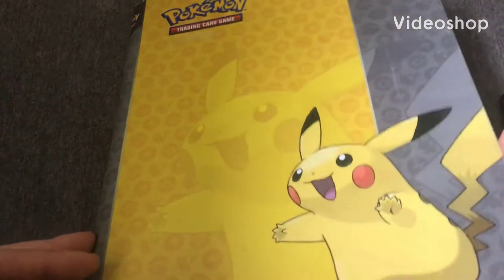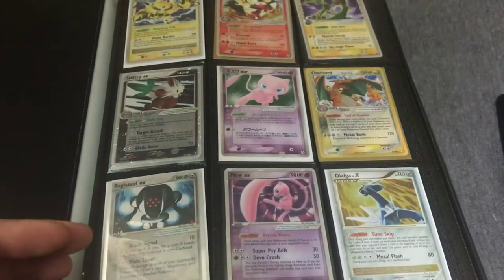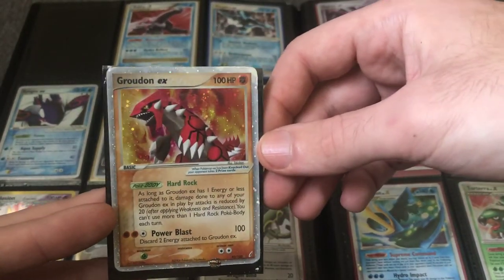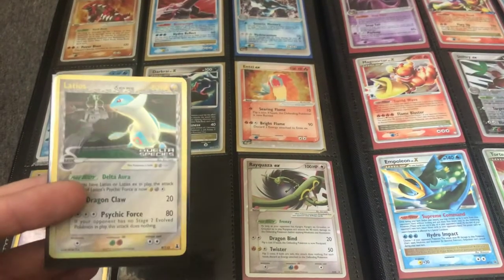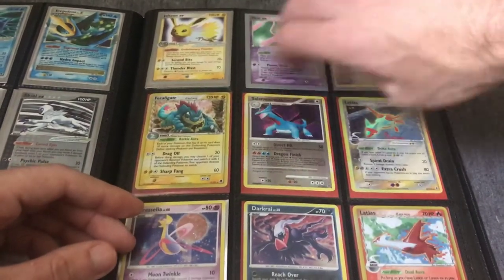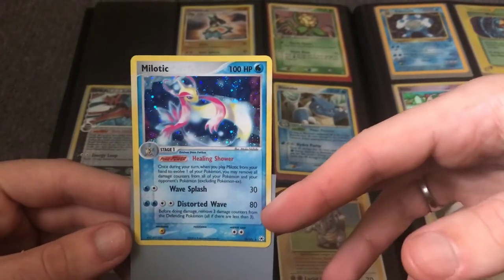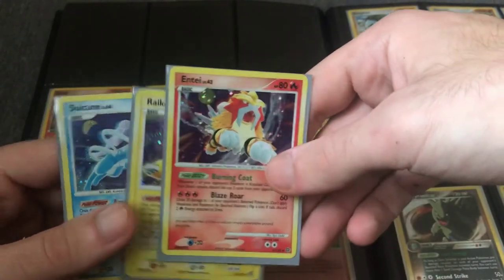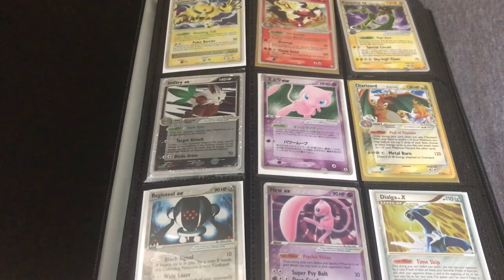Binder #9 - Curation/Analysis - EX Series, Diamond & Pearl, Platinum Lv.X - Mew, Charizard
My name is Justin and I have been a collector and investor in Pokémon since 1999.

 I graduated from UC Berkeley in 2019 with a degree in Media and a minor in Physics. After graduating, I got a corporate job and after 5 months, my journey came full circle. I decided to quit my job and leave my apartment to travel the U.S. in search of Pokémon cards to make them individually available to collectors like you on my eBay store!

This channel is for people who simply appreciate seeing a diverse array of Pokémon cards, for collectors who want to add depth and understanding to their collections and for investors to provide insight and market analysis into cards.

My mission is to offer my decade of experience in the Pokémon market to guide other mid level collectors through their collecting and investing journey. I would love to guide you in your collecting and investing to success!

Here, I showcase my most recent investment, a binder with cards from the EX series, Diamond and Pearl and Platinum sets. Notable cards include Entei EX, Arcanine EX, Espeon EX, Charizard Delta Species and many more!

All of these cards are available at my eBay store at-

I have 100% positive feedback and will continue to provide excellence service to my customers!

I offer phone consultation at a rate of $15 per half hour and $30 per hour. In additon, fee free to help and support this channel if you find the content informative or insightful and to help me out as I travel the US in search of Pokémon cards to show off on this channel!